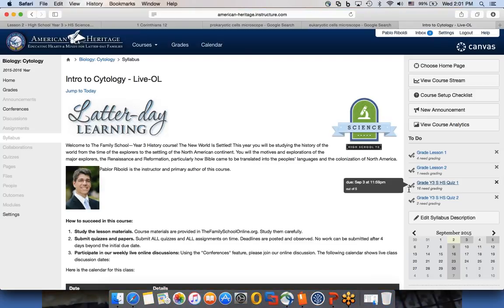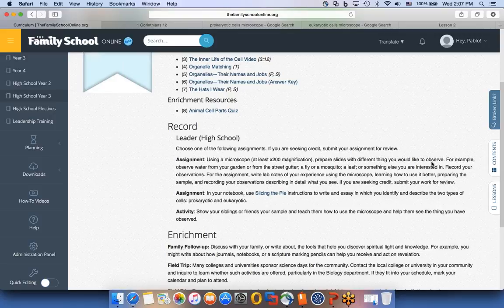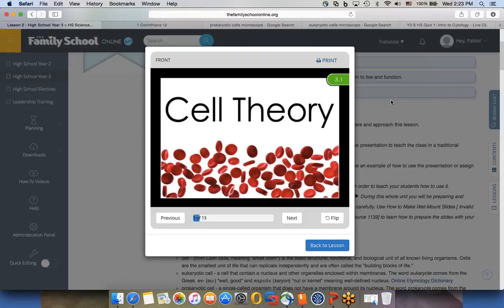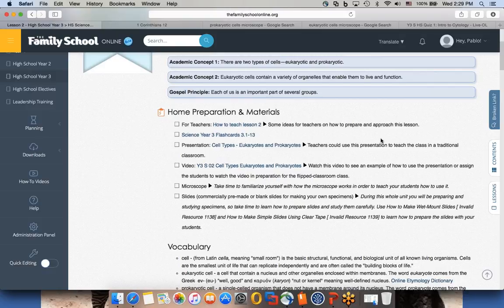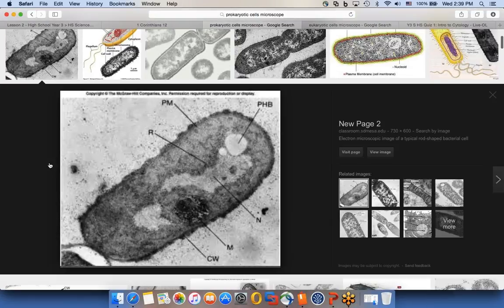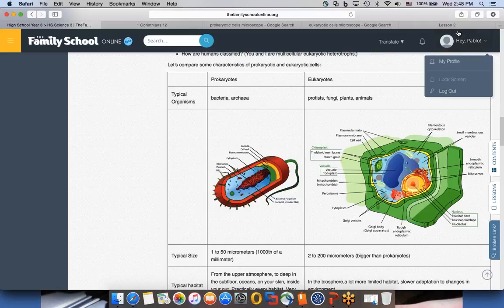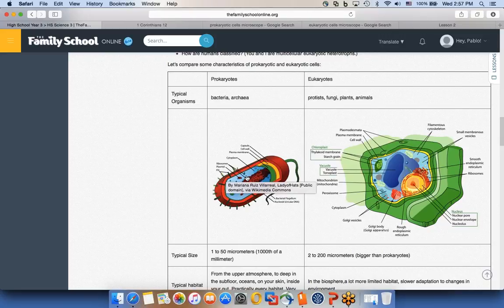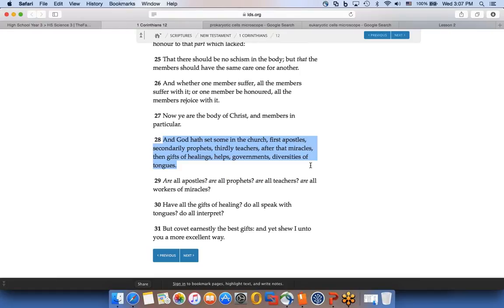Y3 S 02 HS Eukaryotes and Prokaryotes